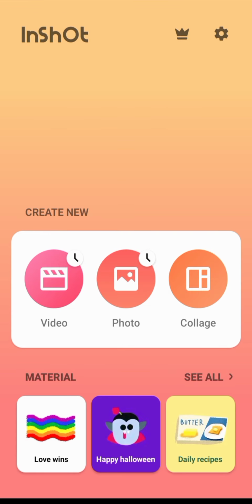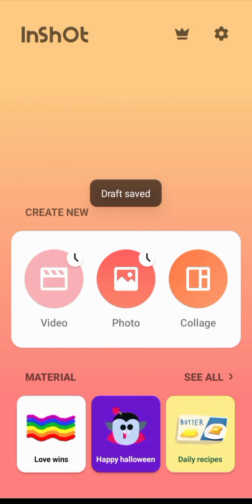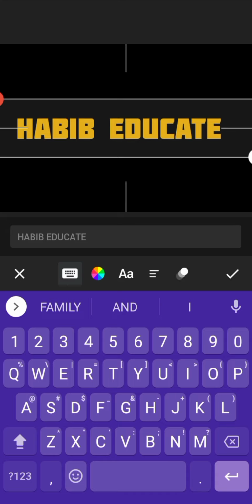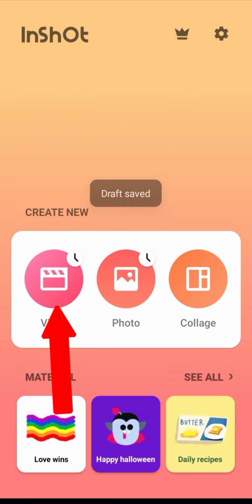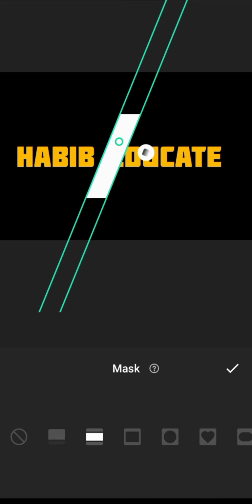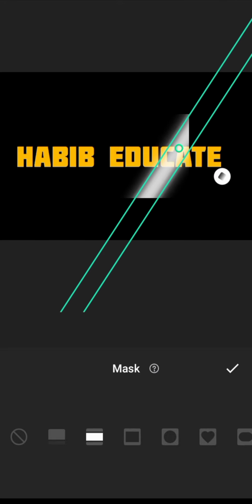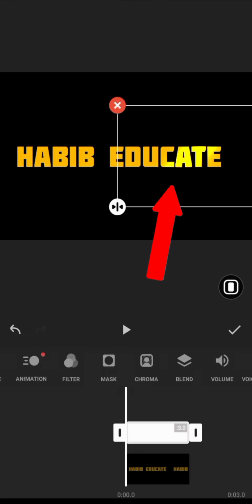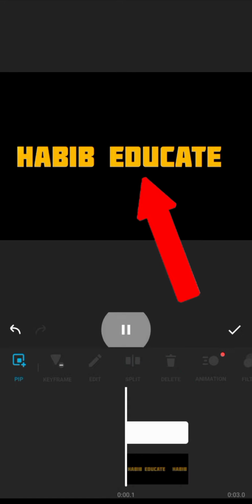How To Create A Shinning Text Effect|Tutorials|Easy Steps|100% legit 👍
In this video we are going to learn how to create a shinning text In InShot Editor.|shinning text effects on InShot App|Easy Steps To Create A Shinning Text Effect|Make a shinning text effects in the world|Shinning Text Effect Tutorials.